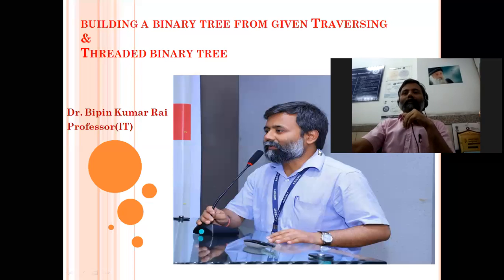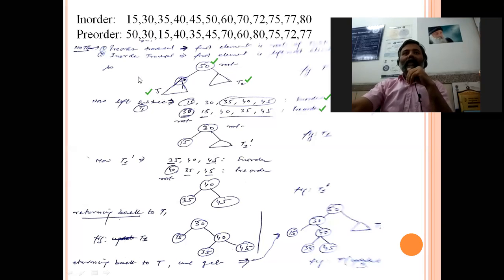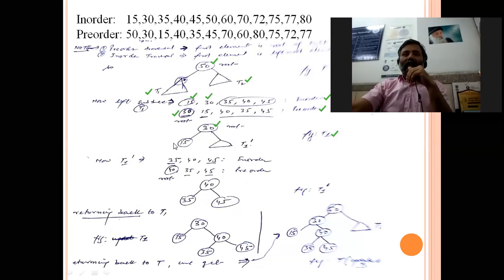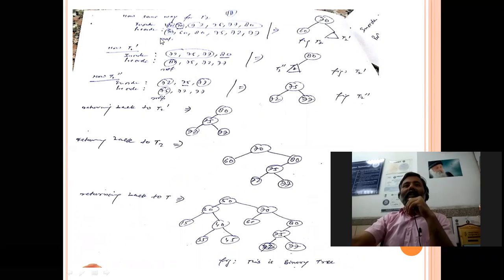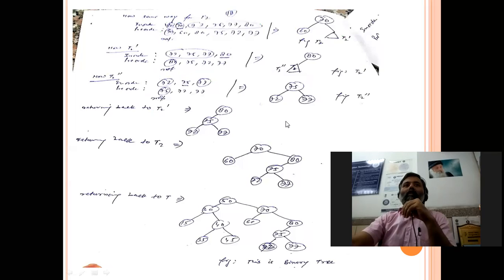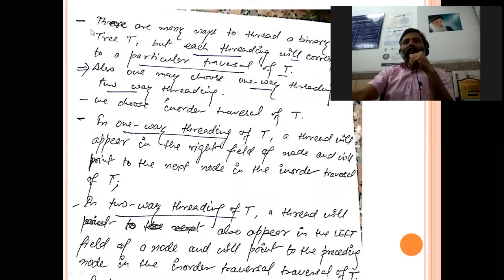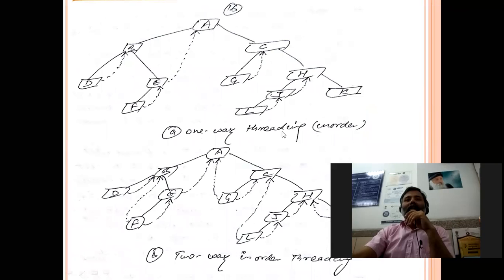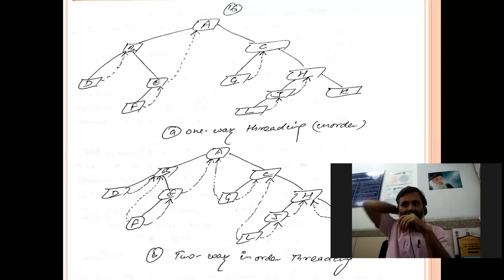Data Structure | Lecture 33 | Building a binary tree from Traversing, Threading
Threads